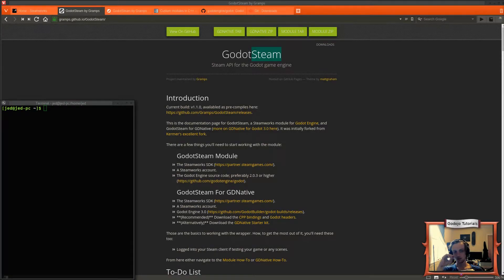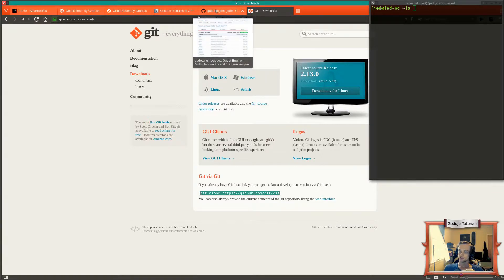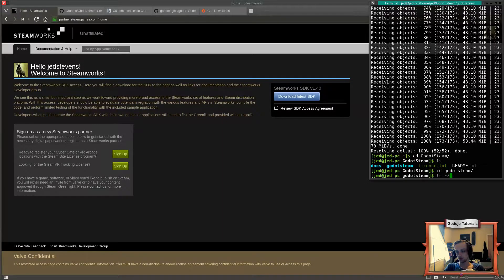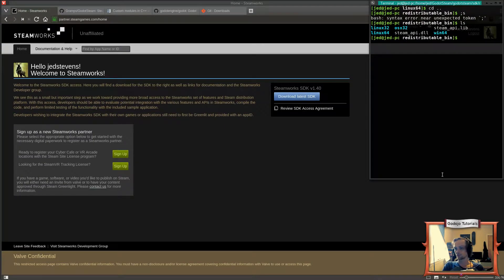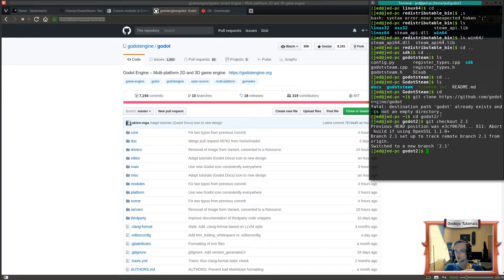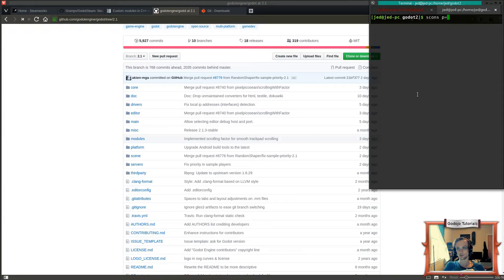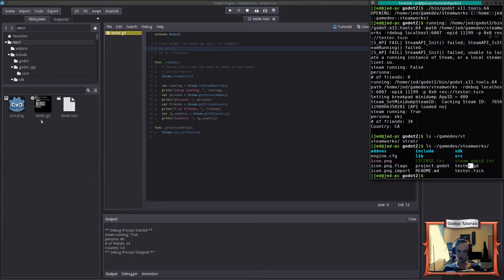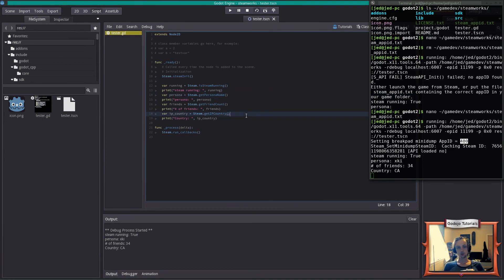Godot Steam Integration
Today I explain how to talk to Steam using a custom compiled version of Godot.